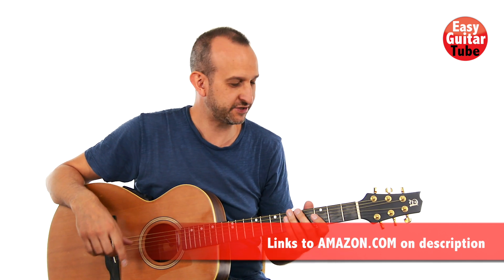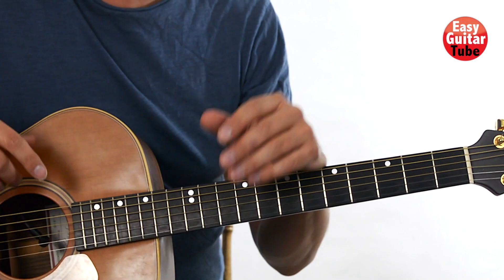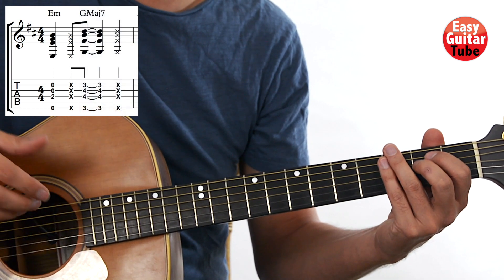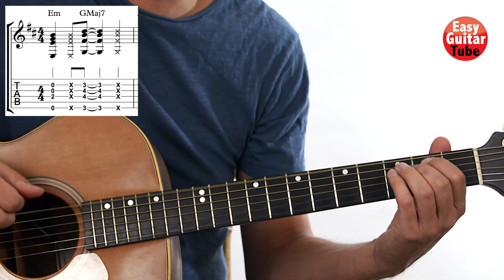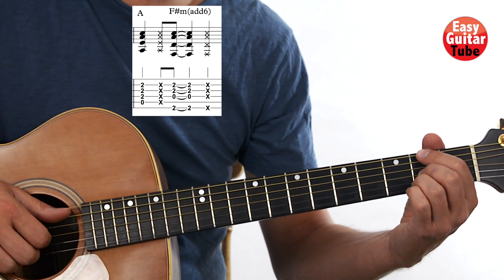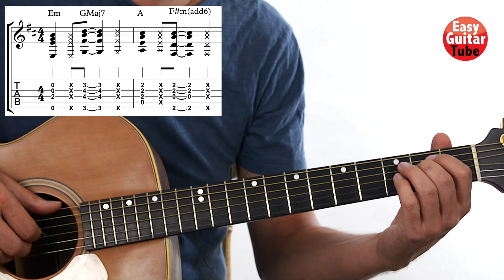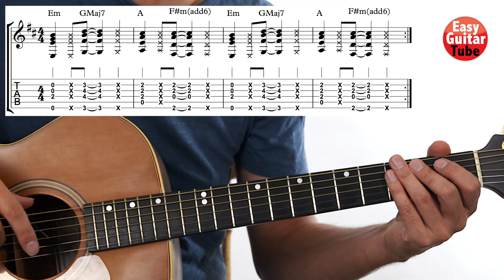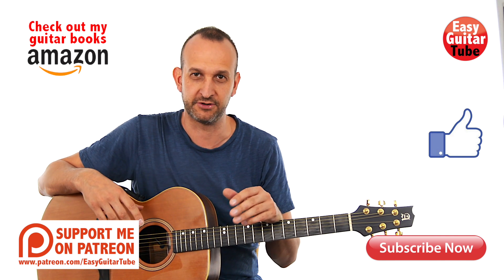Jocelyn Flores - XXXTENTACION (Easy fingerpicking guitar lesson + TABS)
Learn how to play the guitar sample used in the song Jocelyn Flores by XXXTENTACION.

Spanish speaker? Check out the Spanish version of EasyGuitarTube:
Follow EasyGuitarTube On Social Media!

My categories by guitar style:
- Acoustic Guitar Tutorials:

My categories by difficulty level:
- Easy Lessons: